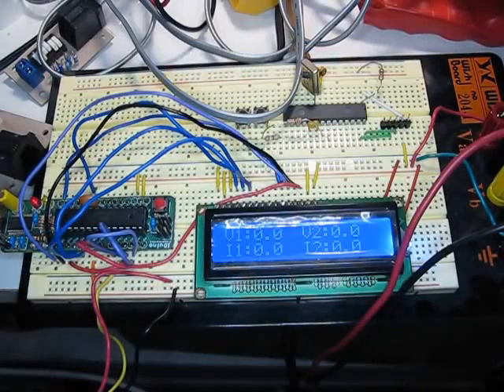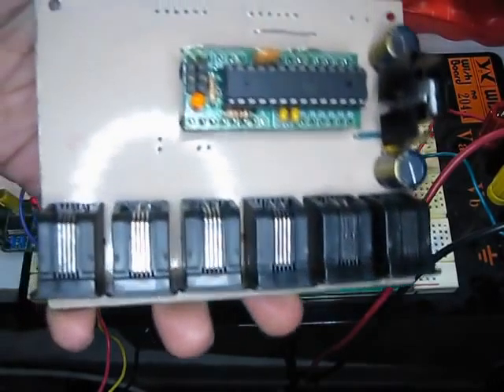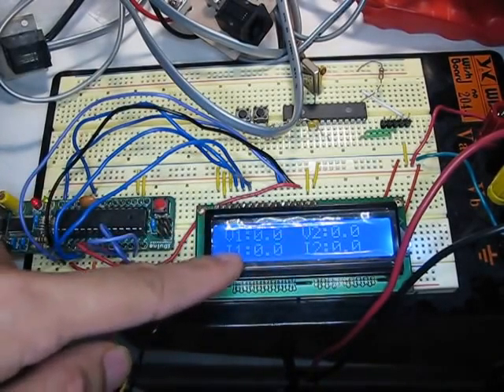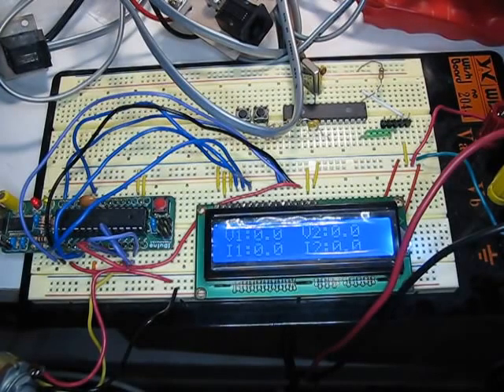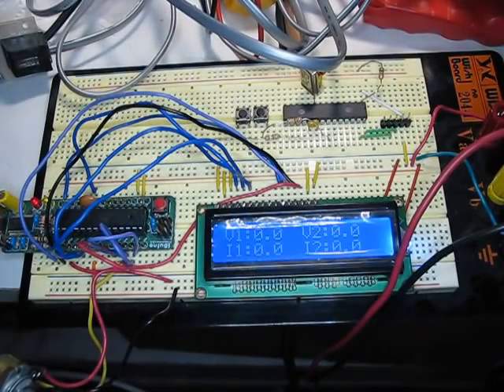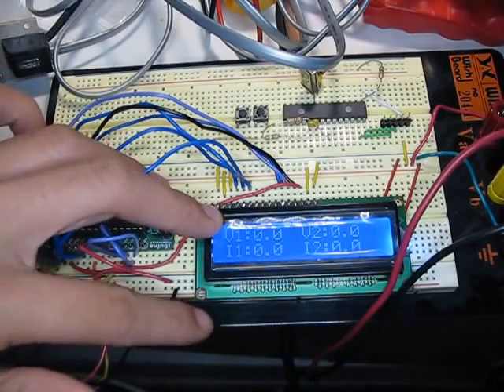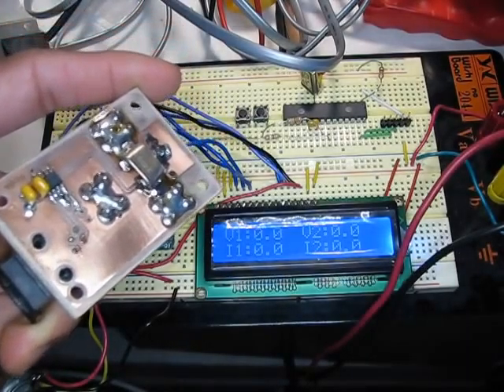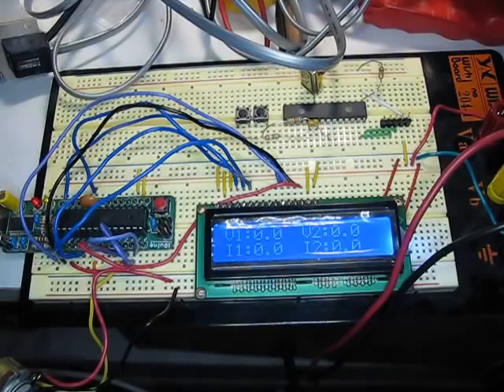Arduino Sensor Display Unit First Tests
My on-again, off again utility project, a display head coupled with current and voltage sensors for display of values. I finally decided to push this to completion.

Essentially it is an arduino with 6 analog and 6 digital inputs connected through RJ11 jacks, so the sensors can be remoted from the actual display unit. What this does for me is that my sensors can be in-circuit on a large device, and I can be well out of harms way. It also means that I don't have to run excessive lengths of high-gauge wiring to have the sensor away from the load. Contrast this to the watts-up meter popular with hams, electric bike builders, robotics and RC model uses, etc where it must be in-circuit with no remoting capability.

Soon enough I will have a handheld unit which lets me run with the sensors any way I want. Future plans include digital sensors, and temperature sensors.

Note the slow refresh rate, a drawback of floating point math on the arduino.